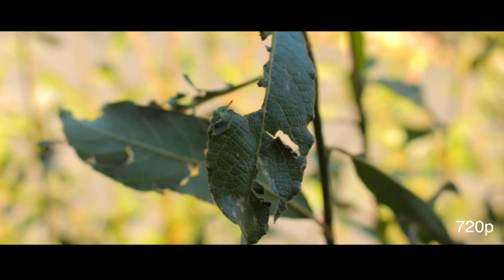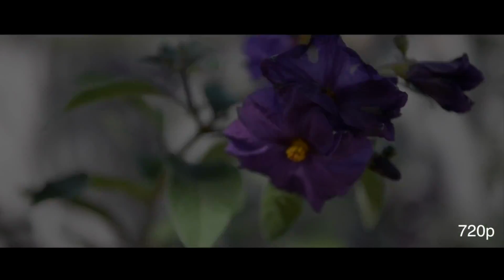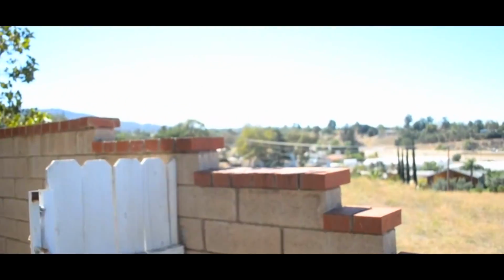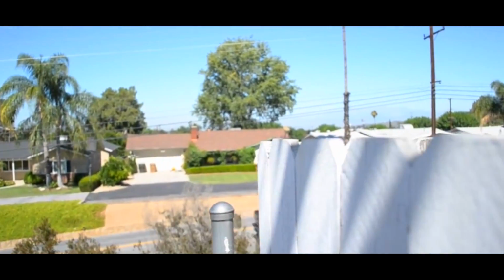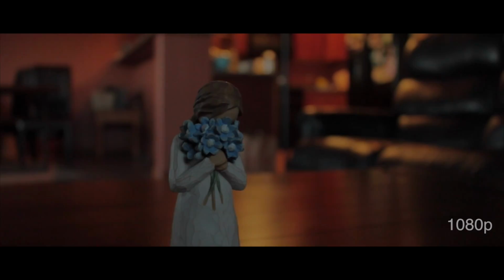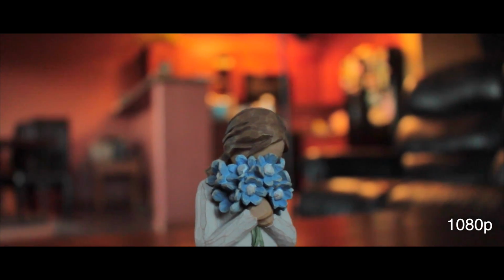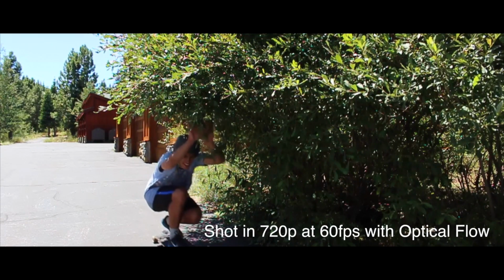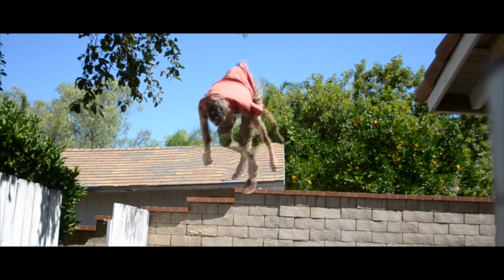Nikon D3100 VS. Canon T5i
Hey everyone! me and tyro Dslr are doing another collab, he owns a d3100, and I have a T5I. So we decided to compare them!